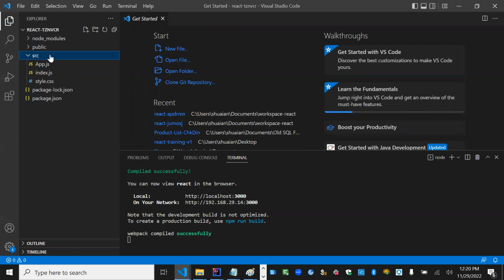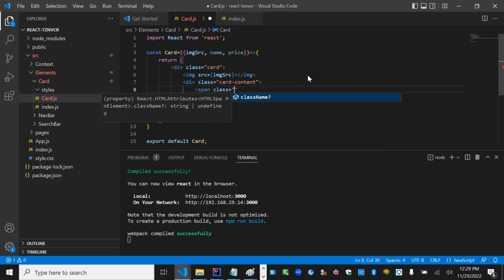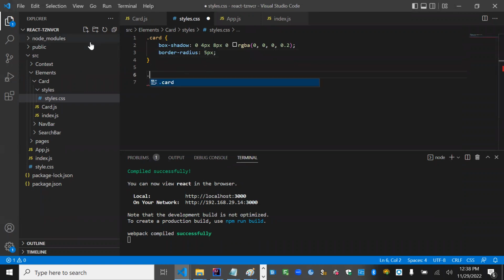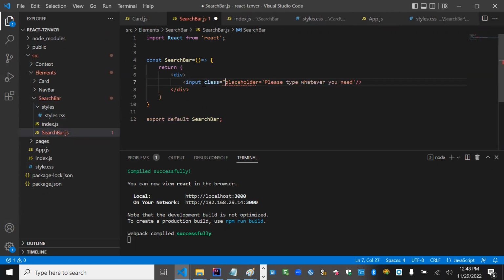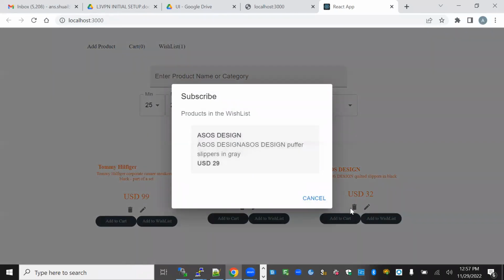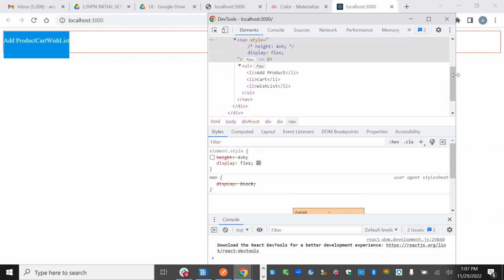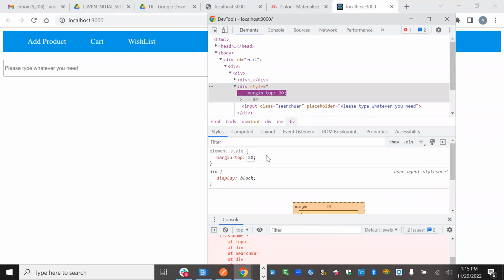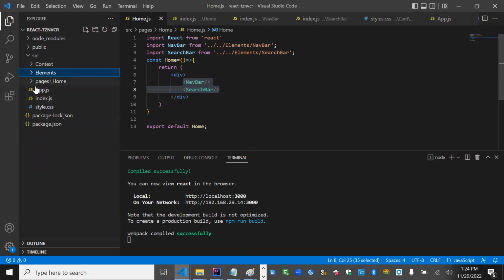React JS Tutorial for beginners - Learn React in 22-23 | Part 15